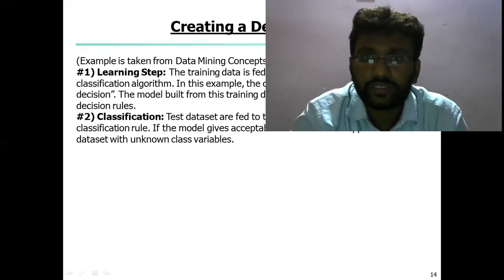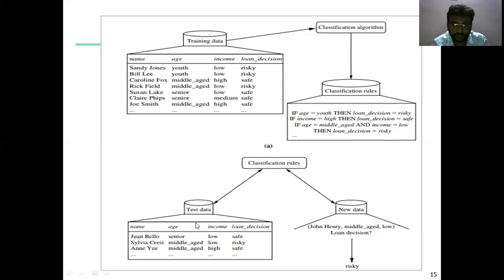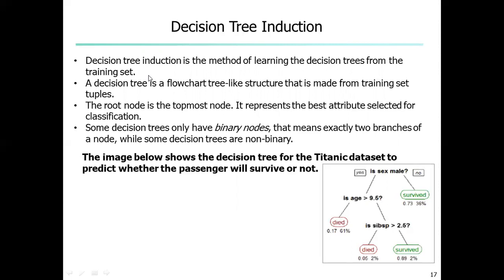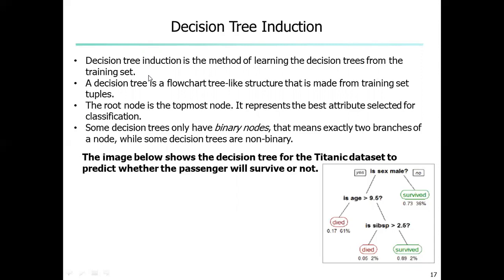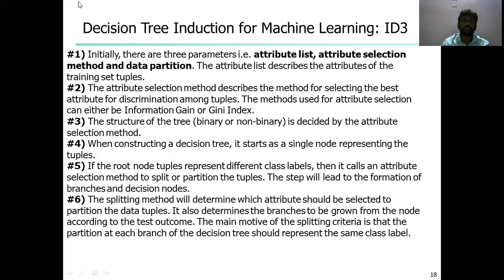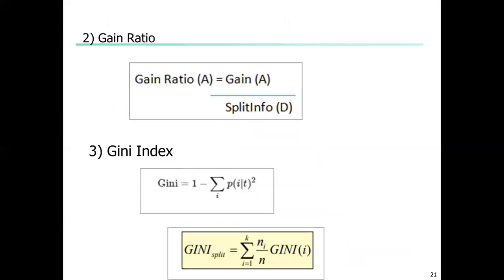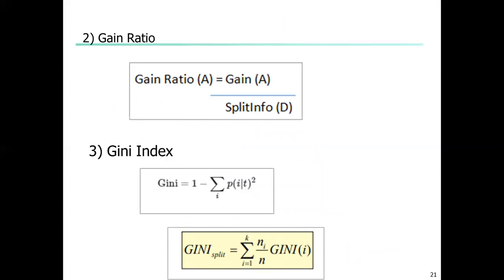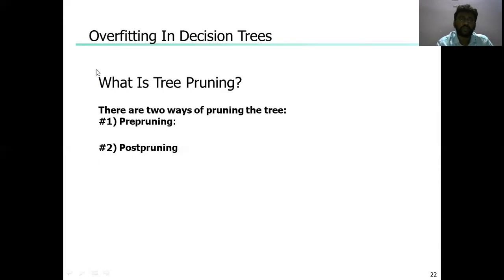decision tree part 1